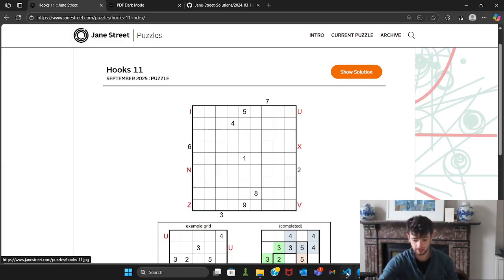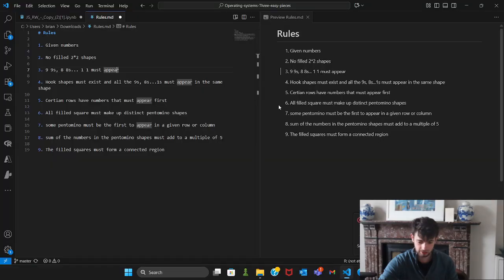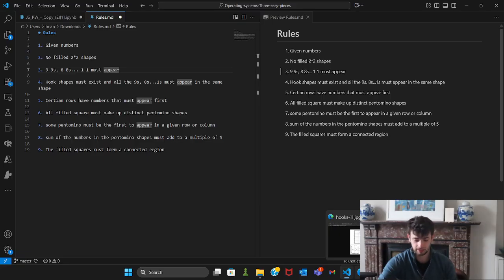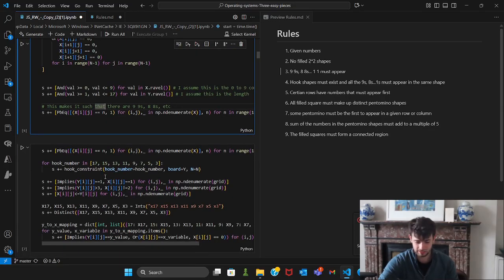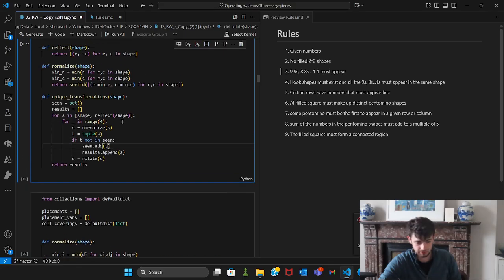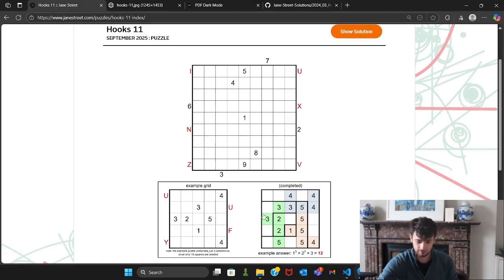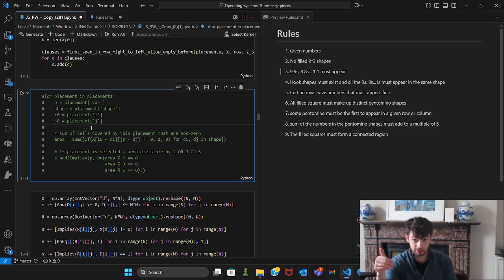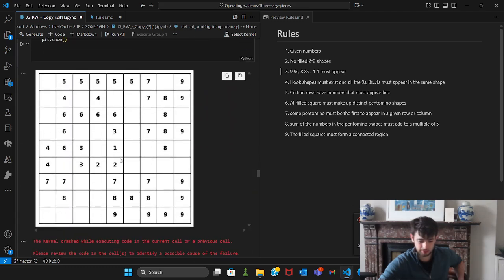How I *actually* solved the September Jane Street Puzzle